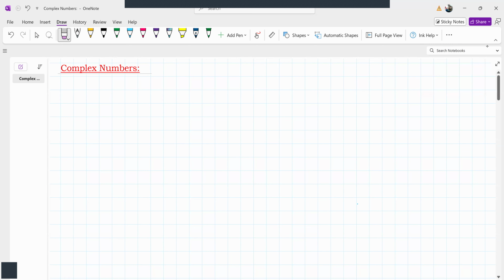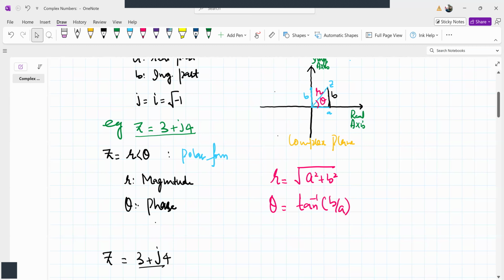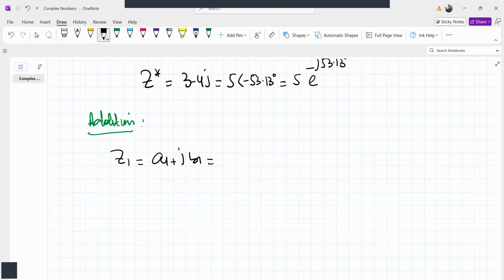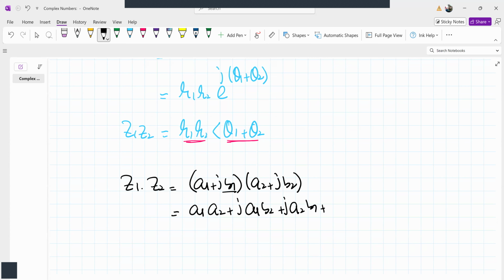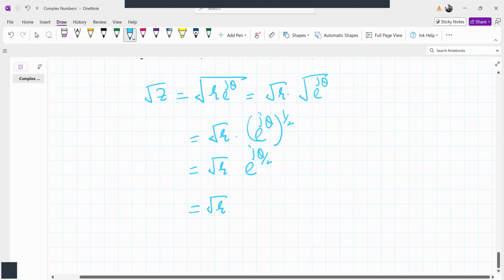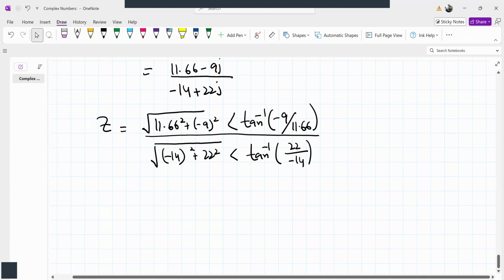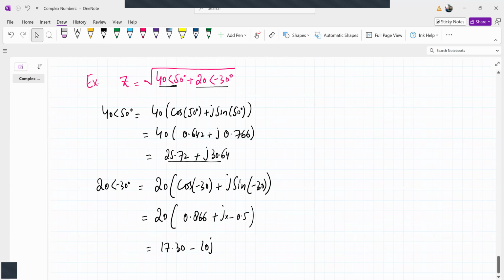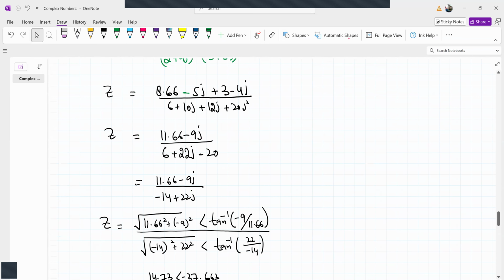Lec-16a: Complex No's and Complex Algebra